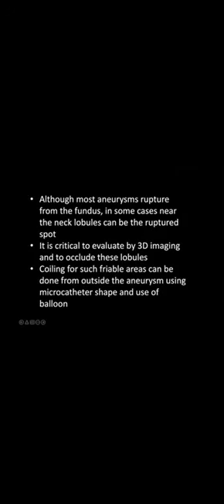SAH with ACOM aneurysm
A case of SAH with ACOM aneurysm. There was a small friable looking near the neck lobule arising at an angle. We used double angled microcatheter to enter the aneurysm without using wire. The small lobule was successfully coiled from the outside with differential balloon inflation.

Agrim Neurocare